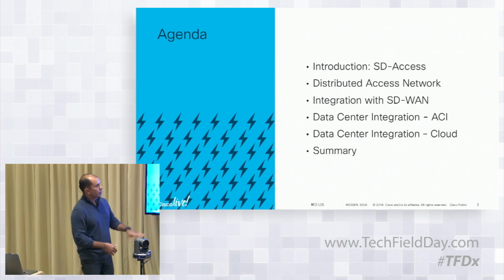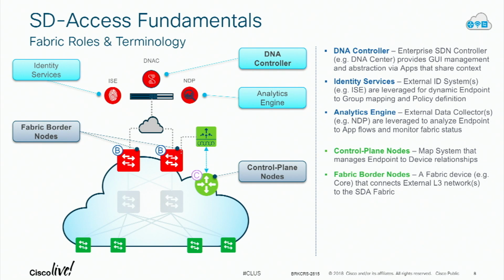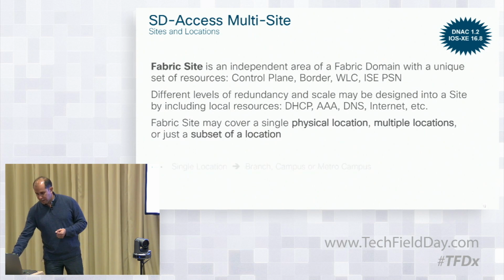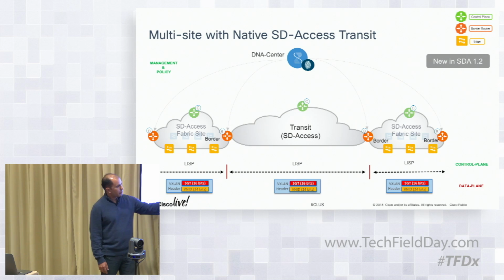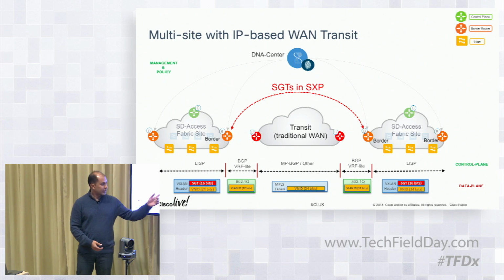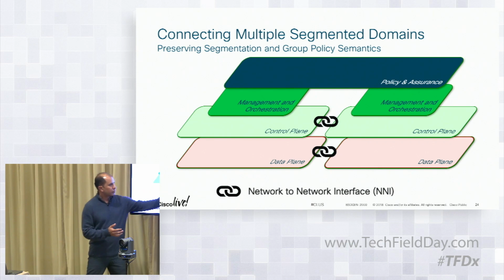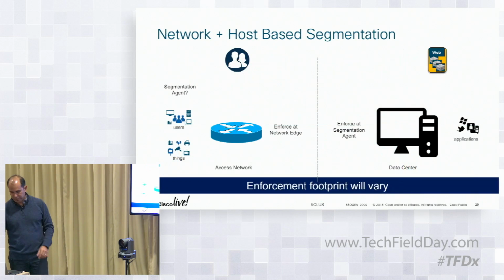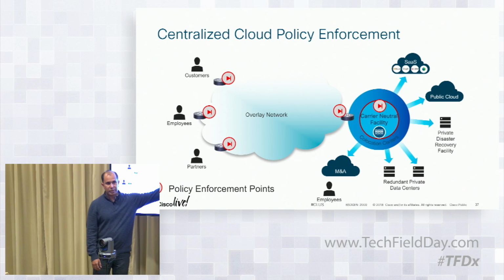Cisco Software Defined Access Evolution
With SDA 1.2, the Software Defined Access is architected to normalize operations across the entire enterprise and provide a policy framework to secure access to the data center across the global enterprise. Cisco discusses the architecture and details around the Distributed Access Network, how it integrates with our SD-WAN proposition and the interactions with the Private ACI Data Center as well as the public/cloud Data Center.

Presented by Victor Moreno, Distinguished Engineer. Recorded at Tech Field Day Extra at Cisco Live US 2018 in Orlando on June 12, 2018.